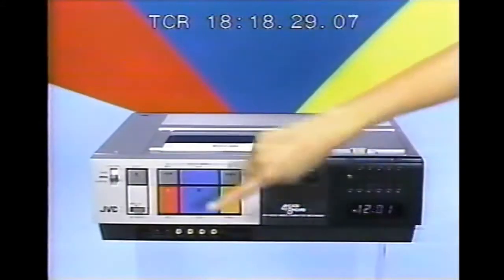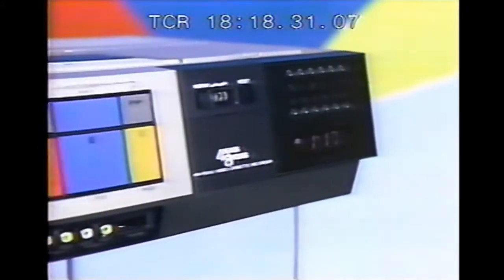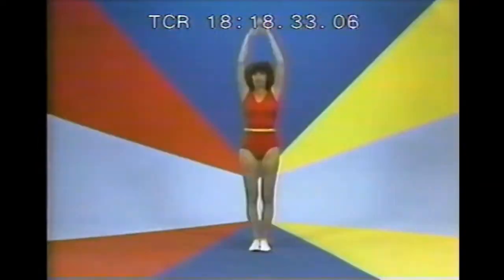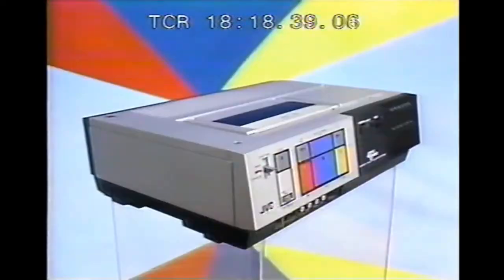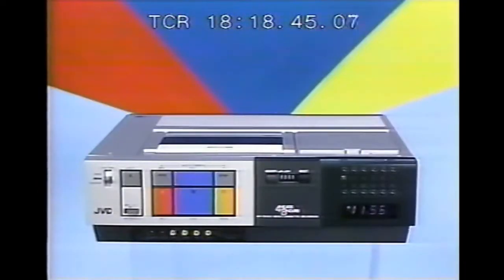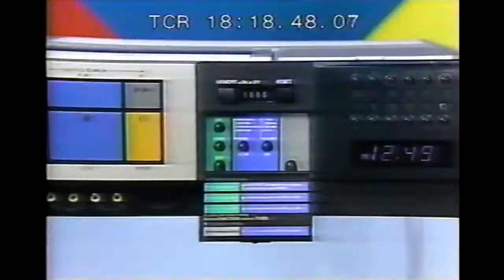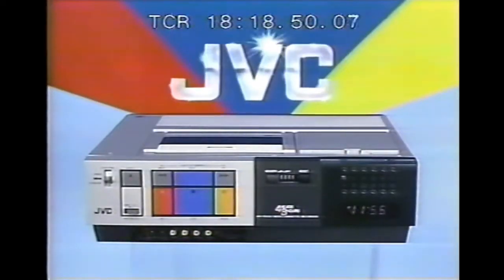JVC VCR Video Cassette Recorder TV Commercial 1983